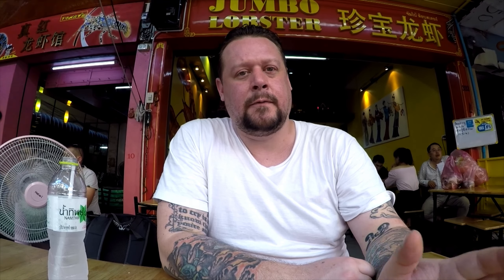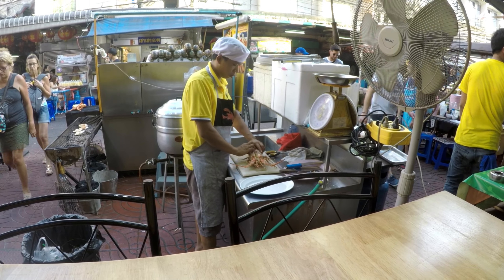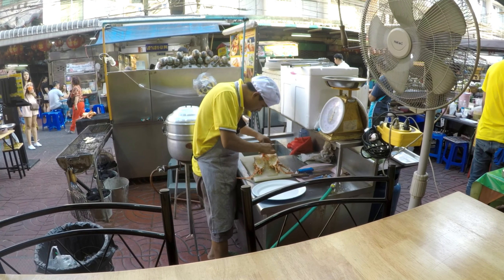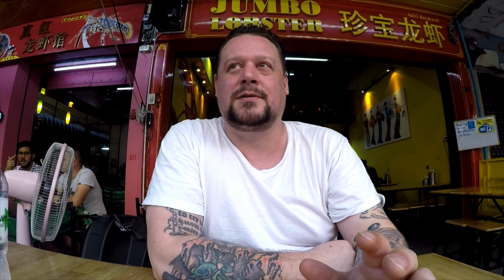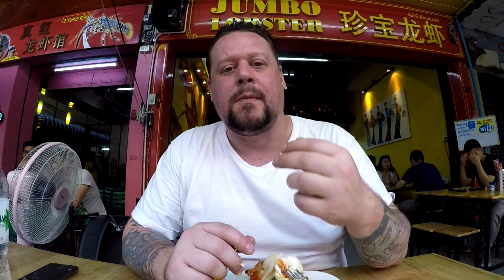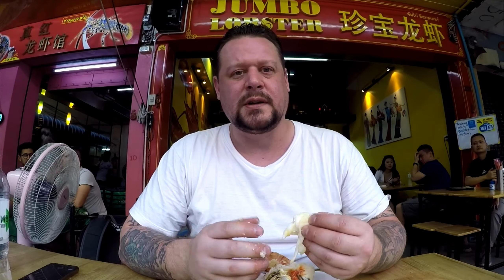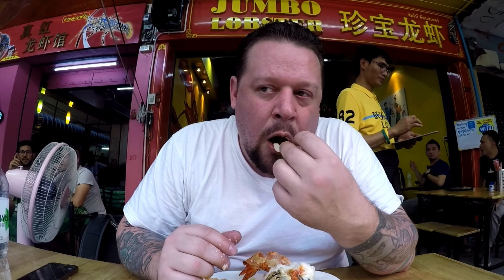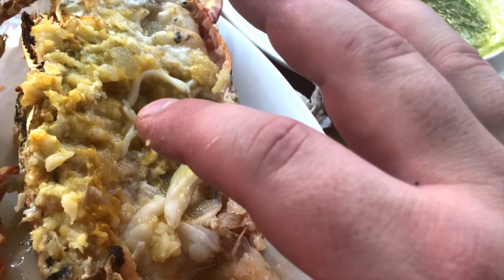The giant lobster [ China town Bangkok Thailand] ❤️Rainbow lobster ❤️ Thai seafood.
Thai seafood  can't be beat, and this giant lobster is no exception! While visiting China town in Bangkok Thailand, I stumbled across this giant Rainbow lobster being served at this Thai food restaurant. This Thai street food restaurant is serving some of the largest lobster, prawn and shrimp that I have seen. The street food in Bangkok is amazing. and "eat street" should be your motto here.  This place had it all, giant prawns, giant lobster, and all of it was made right in front of you,  a fantastic Bangkok Thailand street food experience!
I am huge fan of Thai cuisine, and Asian food, and east Asia in general. and i have got to say i really enjoyed my time eating in China Town, and Bangkok street food in general. there is nothing like sitting in the sun enjoying a grilled lobster tail, and watching all the tourist walk around and the activity in general in Bangkok's China town.
Thai seafood is some of the best in the world and i strongly encourage everyone to give it a shot if they have the chance

Did I Do A Good Job? Did You Like the Video?

🚀  Do you make YouTube videos? want to rank higher and show up in more searches?🚀🚀

The equipment used to film this video is as follows

( amazon links to purchase)  please be advised these are affiliate links, so I may make a commission if you use them to purchase ( please do and help me continue to bring you content )

Camera Sony ZV1.
Zhiyun Crane M2 Gimble
Rhode GO wireless mic.

We offer food reviews, and interesting travel, and food related videos as well as so much more!
If you're subscribed you'll never miss a video, as well as being counted among the coolest people, you wannabe cool right ? click that subscribe button and it'll scream coolness to the hills!

This guy is one, and he loves his people. except the air-force.  ( jealous of the hotels boys, cant blame me )

Facebook.com/saysarap

And instagram @saysarap